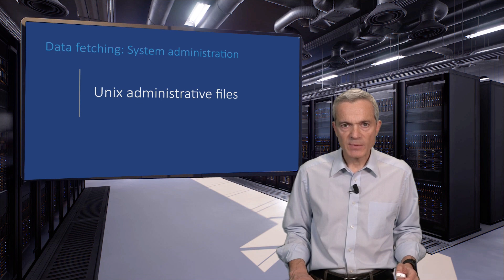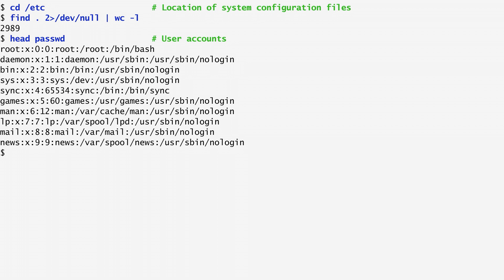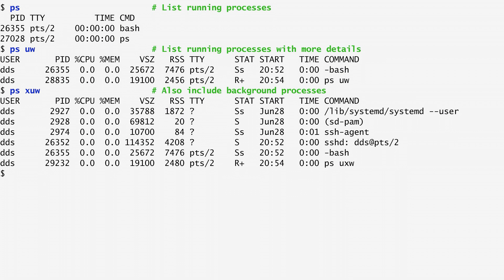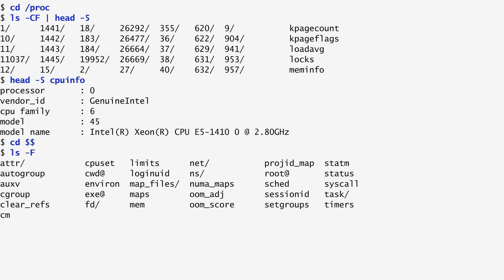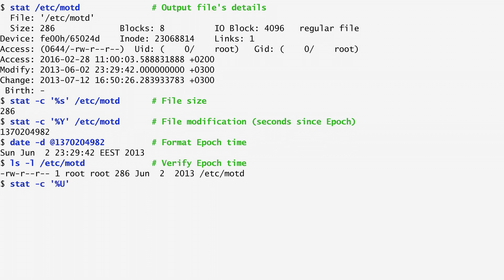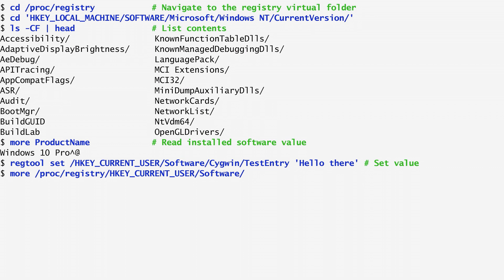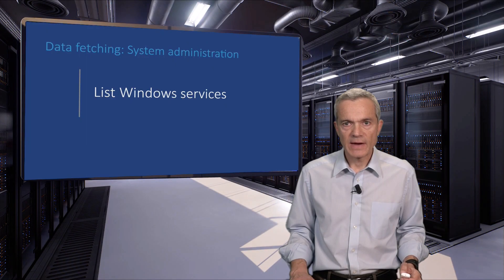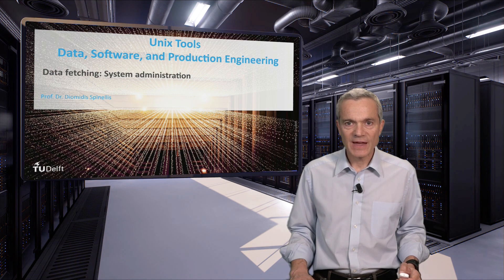Unix_Tx_2020_Module_2_8_System_administration-video